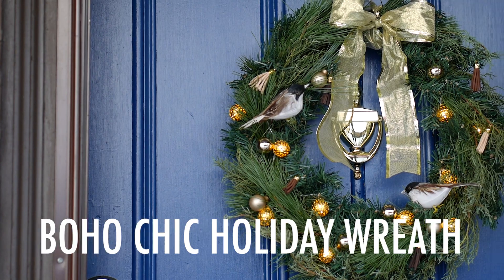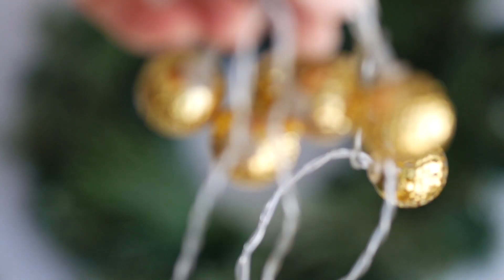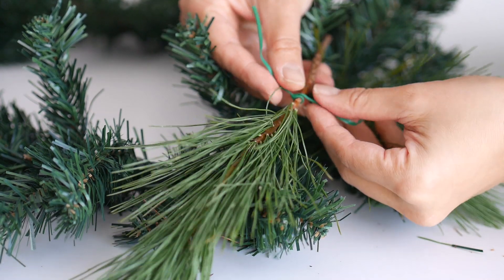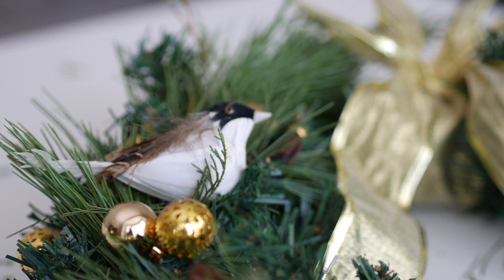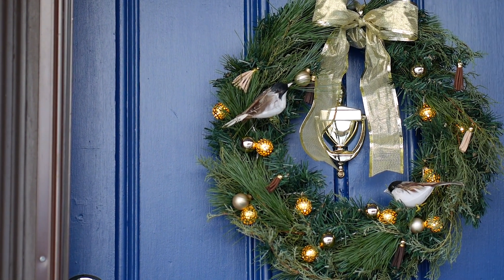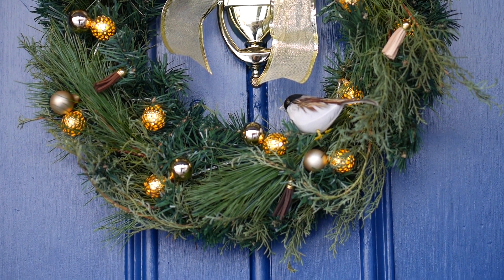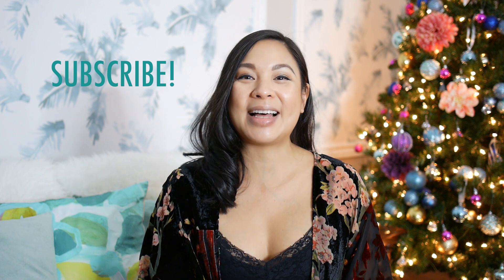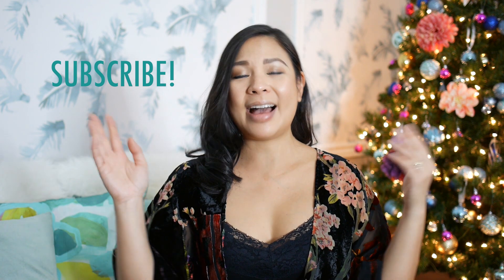EASY BOHO CHIC HOLIDAY WREATH DIY...for under $25!!! | Done Simply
Hellooooo Lovelies! I love the holiday season and I also love keeping all of my decorating within a budget.
The more saved, the more I can give to others in need!

Today I'm sharing an Easy DIY...an Anthropologie inspired BOHO CHIC HOLIDAY WREATH...for under $25!!! You'll learn how to create a unique wreath that will look absolutely stunning hung on your door. Enjoy!!

It would mean the world to me. Thanks a bunch!

Loving the groovin' music?
Track 1: Body of Water
Track 2: Coming to Get you
Track 3: Body of Water